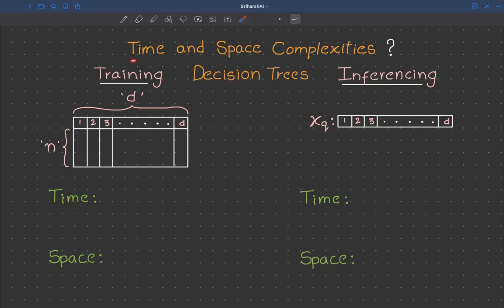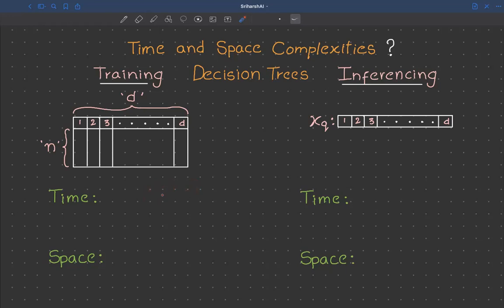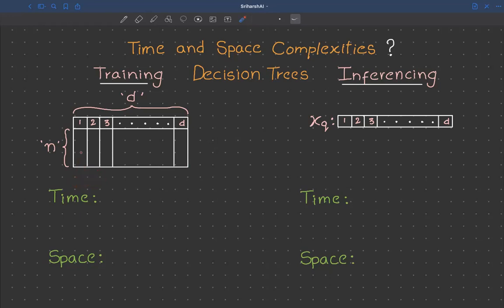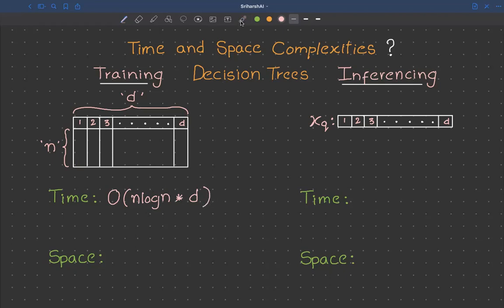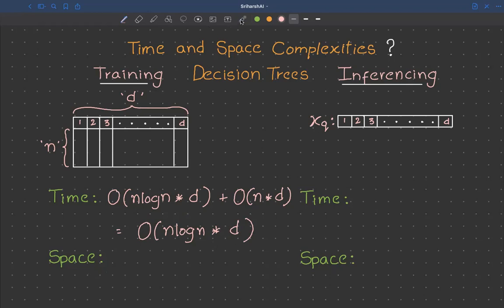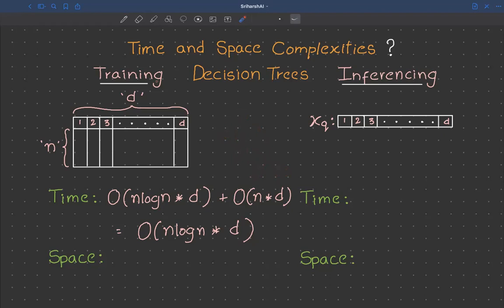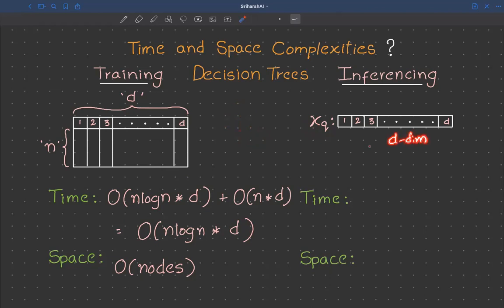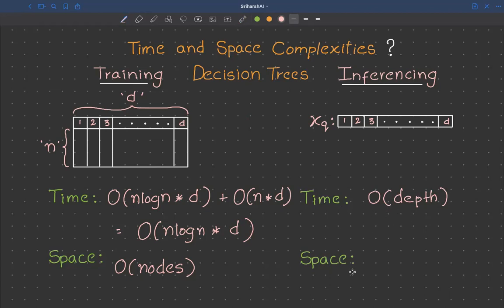What are the Time and Space complexities of Decision Trees?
Training:
Time Complexity: O(d*nlogn)
Space Complexity: O(nodes/rules)

Inferencing:
Time Complexity: O(depth)
Space Complexity: O(nodes/rules)